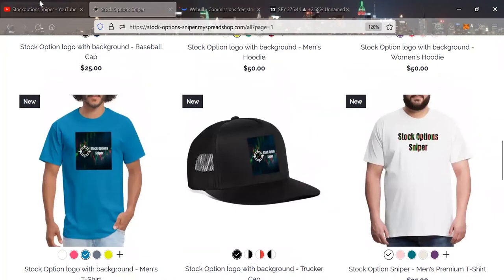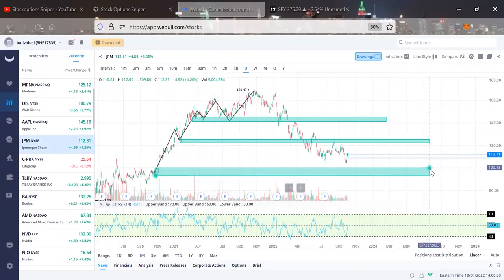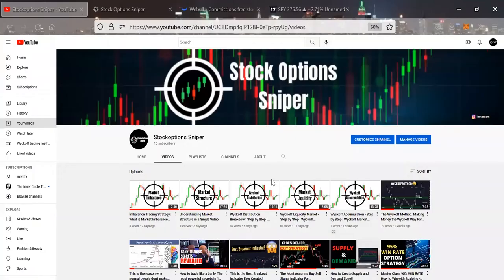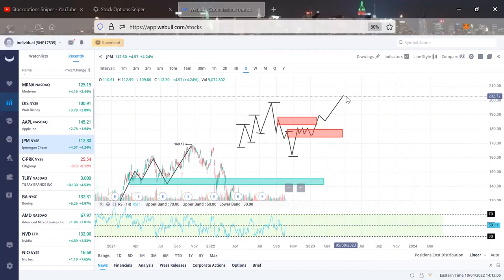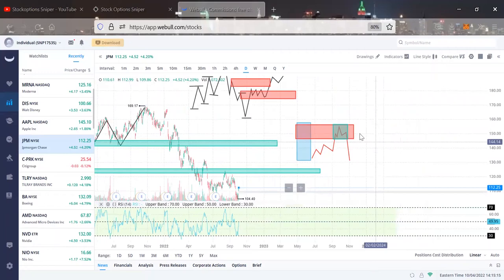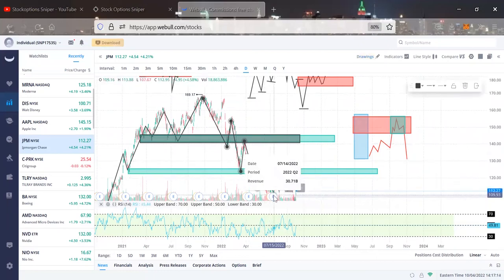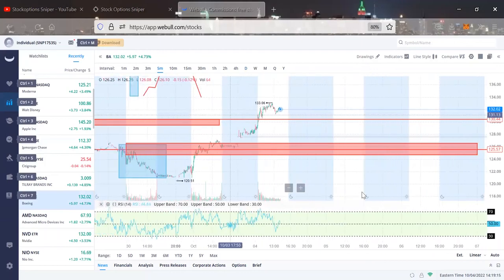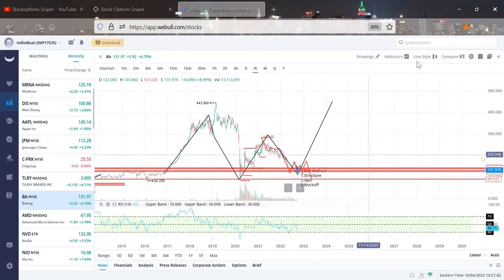SMART MONEY CONCEPT | Invalid Zones In Trading - How to Use it For Win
"You can never step into the same river twice" has a very interesting and deep meaning to it. In  trading, the "Invalidation zone" is a similar realization that you can draw upon to make better trading decisions. It's one aspect of the price action cycle (aka the 4 phases of price) that plays a vital role in understanding how the market moves.

The concept is based on the idea that prices tend to revert to their mean levels after they have been pushed to extremes by the market's emotions. In other words, there is a point in time when the market will figure out that the initial emotion behind a price move was wrong, and will erase the effects of the false emotion by returning prices to what was thought to be their proper value.

The "Invalidation zone" is simply saying that this point in time is when the market is in the process of reverting back to that proper value.